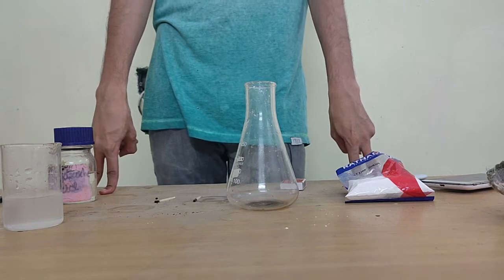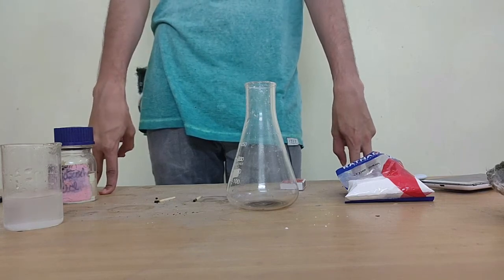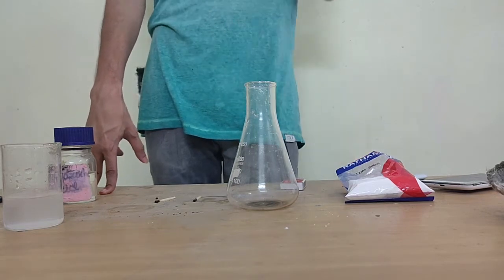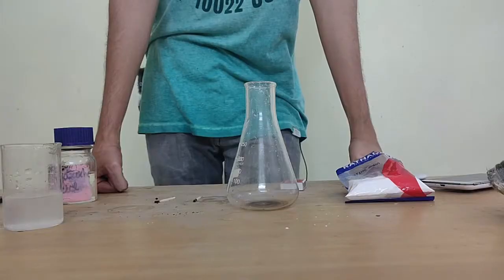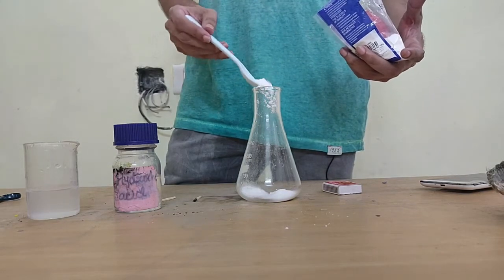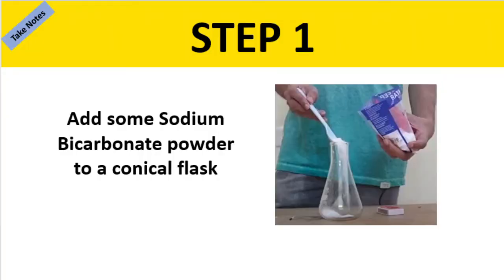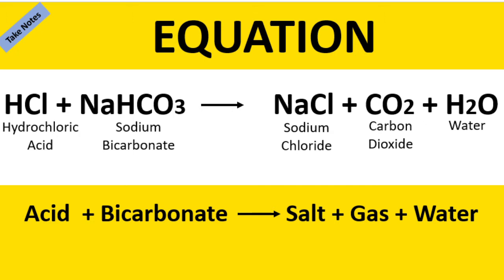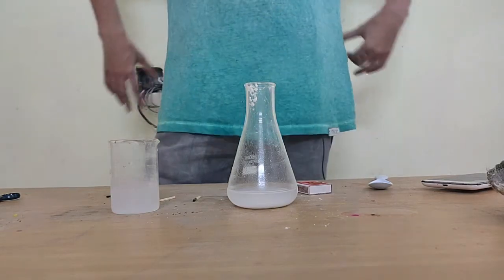Lesson #4 | Reaction between Acid and Bicarbonate(Experiment) | Grade 10 SCERT | Acids Bases & Salts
CatAlyst Concepts presents "Reaction between acid and bicarbonate". What will we learn:
1. What happens when acid and bicarbonate salt react with each other?

to test your knowledge and get feedback on your answers click on the quiz link